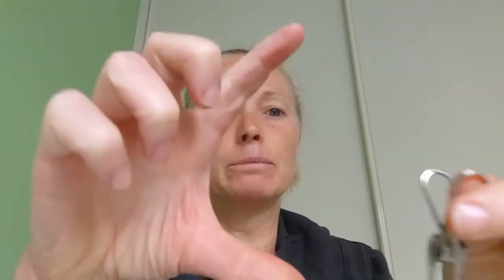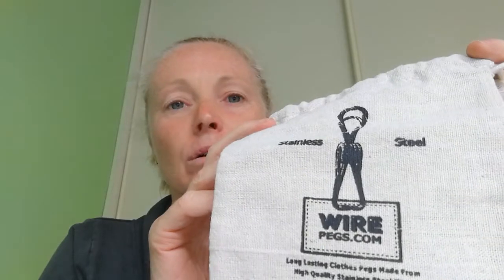Wire Clothes Pegs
My Review on Wire Clothes Pegs

I purchased mine from Australia.

Hope you enjoy them as much as me.